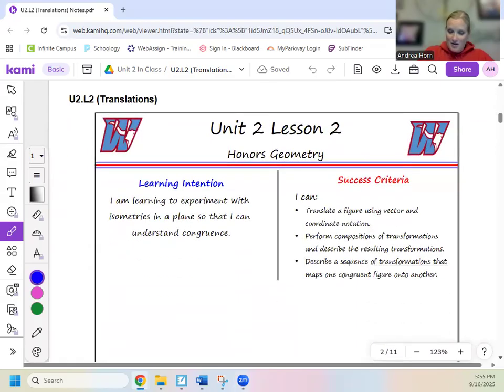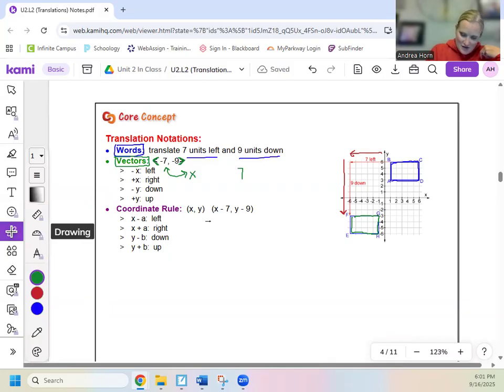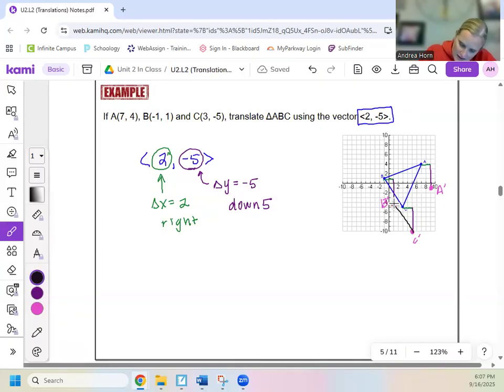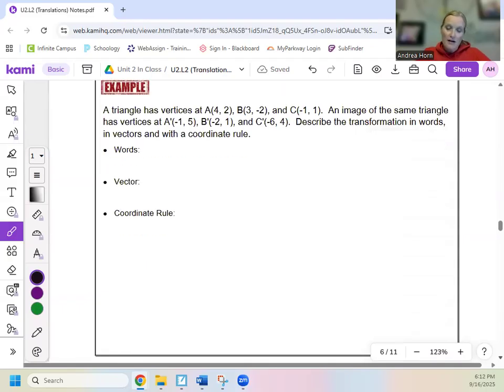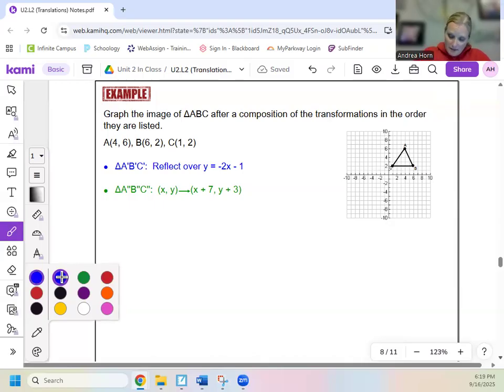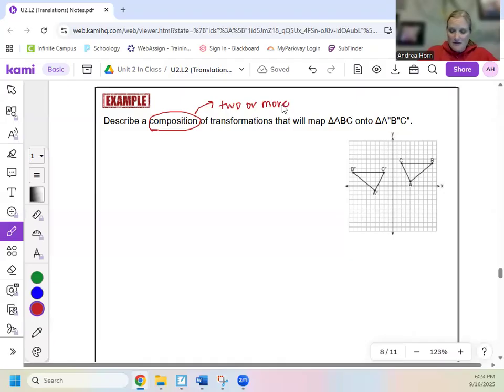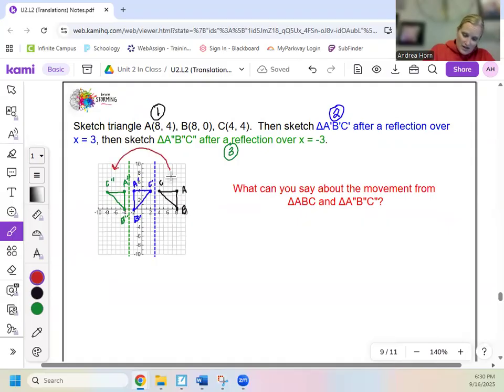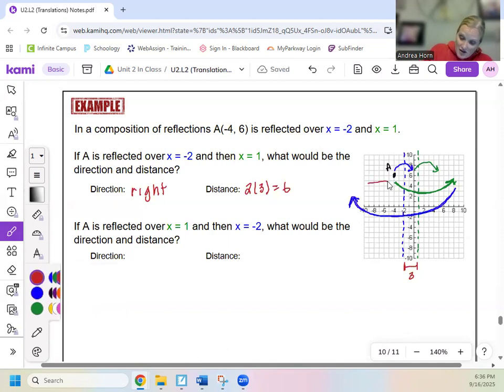U2.L2 (Translations) Video